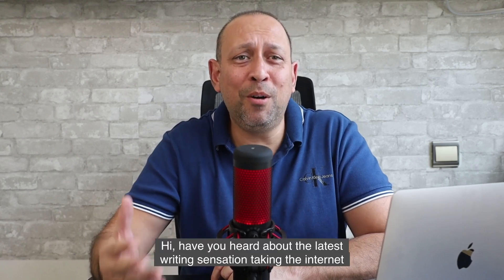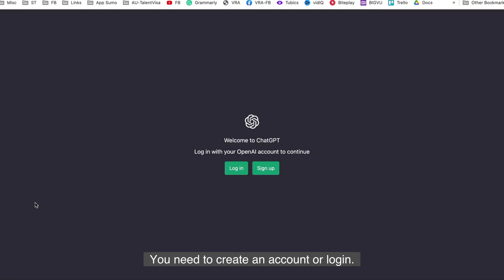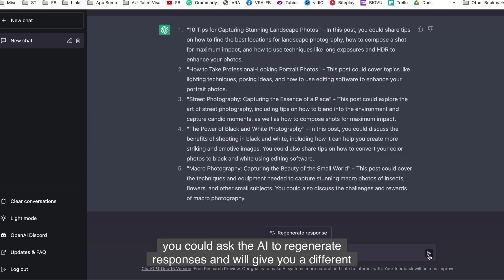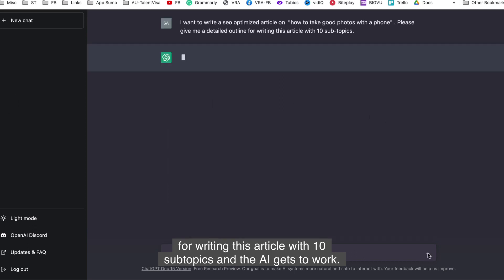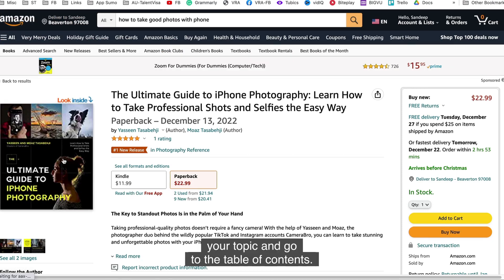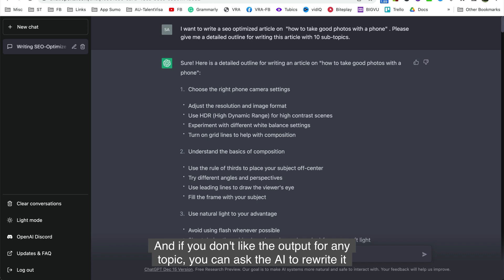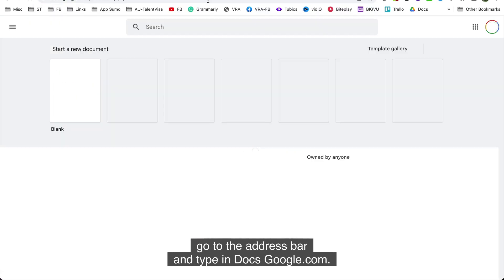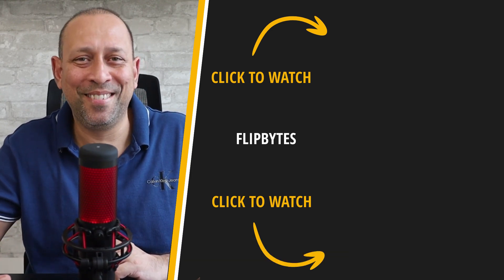How to use ChatGPT to Write a Blog [Amazing Output!]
In this video, I walk you through how I used chatgpt for seo to create a 3000+ word blog post in just 10 minutes. The output is excellent, and the content is engaging for your blog readers because it's written in a no-fluff, conversational way.  ChatGPT can handle any topic you need to write about, making it the perfect tool for anyone who needs to produce content quickly and efficiently.

This is the article I generated entirely with Chatgpt -

Video Chapters
0:52 Logging into ChatGPT
1:18 ChatGPT Dashboard
1:45 Generating blog ideas with ChatGPT
2:55 Creating the blog outline with ChatGPT
3:38 How to research Blog subtopics using google and amazon bookstore
4:27 Creating the blog intro
4:44 Expanding on each of the topics outlined by ChatGPT
6:07 Editing the blog using Google docs
7:17 Watch this video to create an email list from scratch